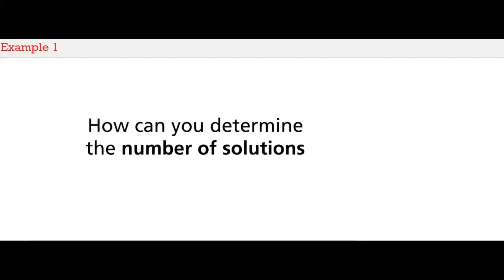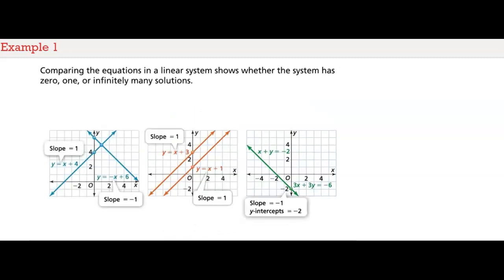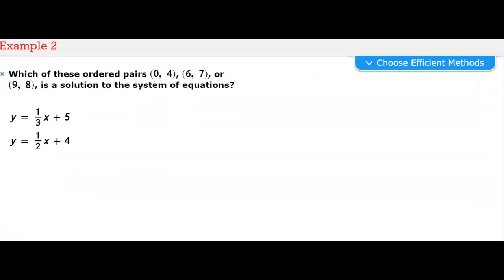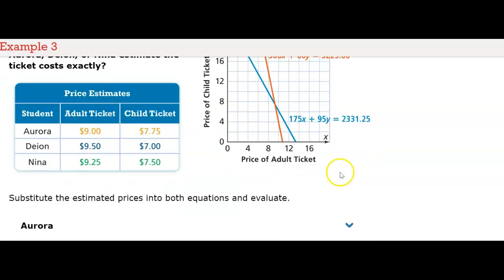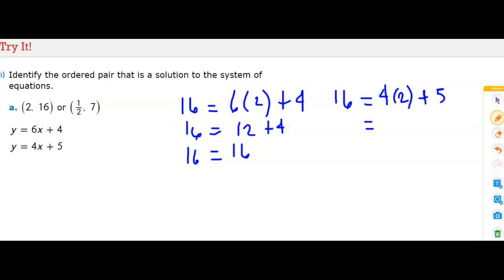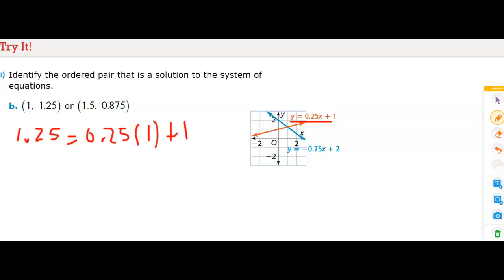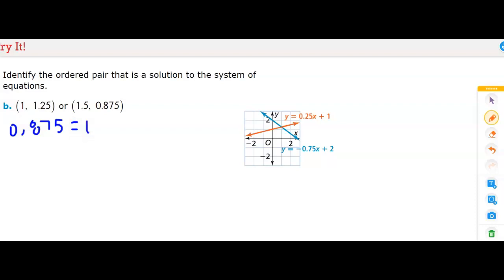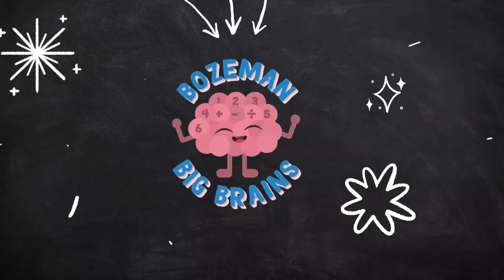5-6 Understand Systems of Equations